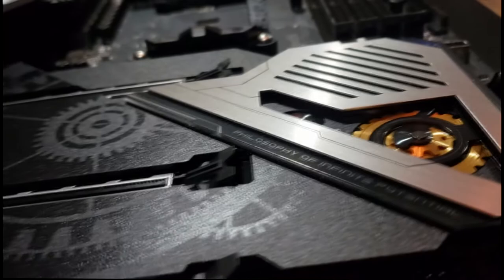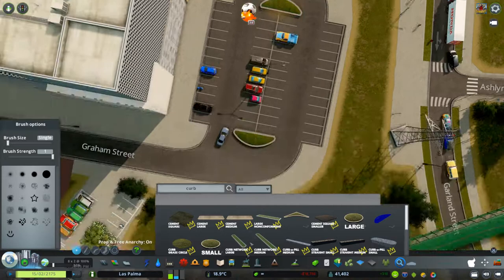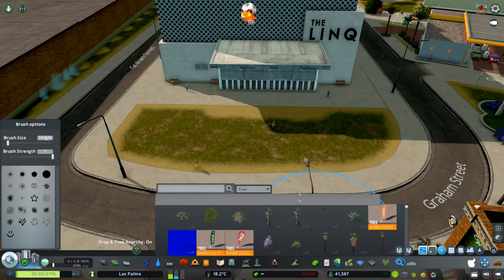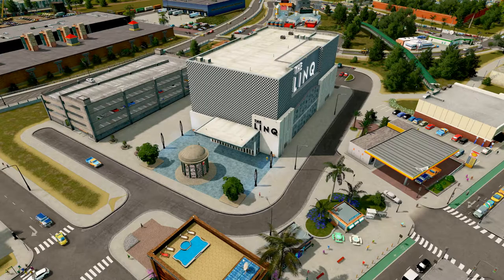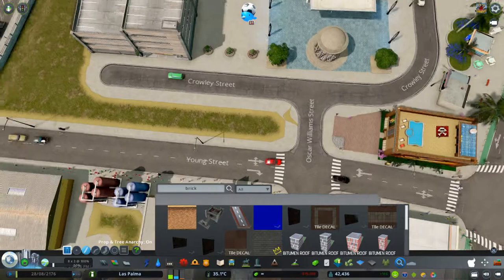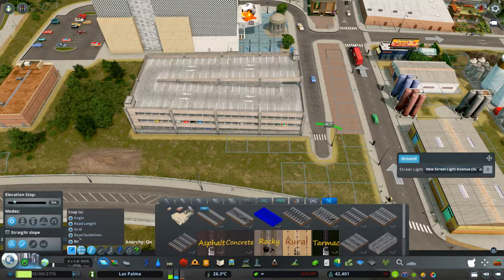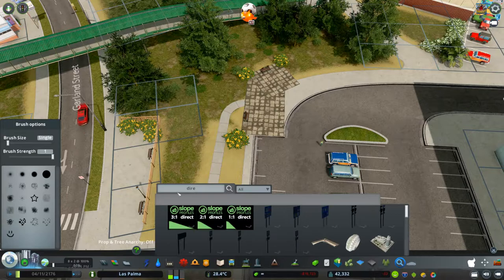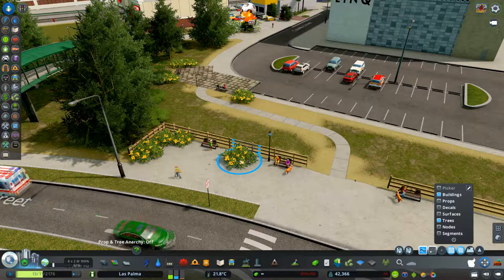Cities With John: Beach Resort Episode 7: The Linq Casino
It's a new beginning!  New computer, new video, new intro, new alot of stuff.  Still learning my new video program, but man am I loving this so far.  New!

Today we take out some old office buildings and restaurant to build another place my sims can bomb their hard earned money.  The Linq Casino!

Thank you King Leno for all your amazing assets, you bring such joy to City Builders everywhere!

New Computer Specs in case you DO care:
Ryzen 3700x 8 Core
ASRock X570 TAICHI AM4 AMD Premium X570
EVGA RTX 2070 Super Gaming Edition
32 MB Corsair Dominator Ram
Sabrent 1TB Rocket NVMe 4.0 Gen4 PCIe M.2 (Boot)
Western Digital Blue 2.5" 1TB SATA III 3D (Secondary)
2 Other Hard Drives (Thirdary and Forthdary...)
Apevia CRUSADER-F-BK Mid Tower Gaming Case